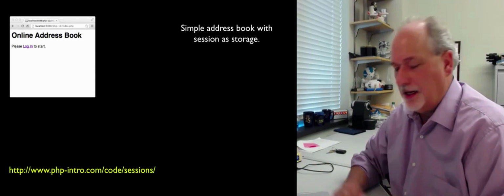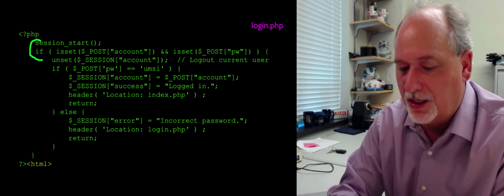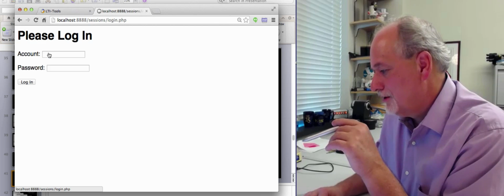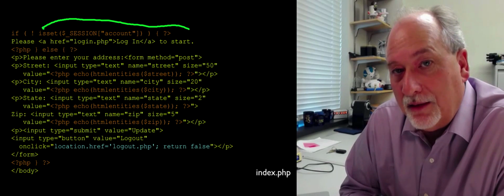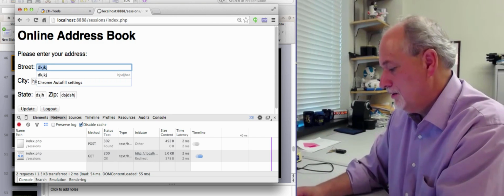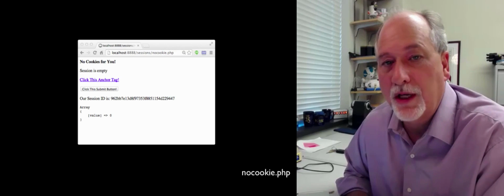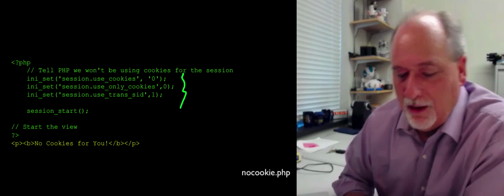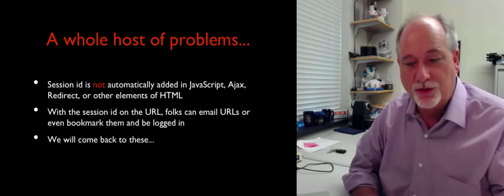PHP-Intro 12 - Sessions, Cookies, and Login (Part 2)